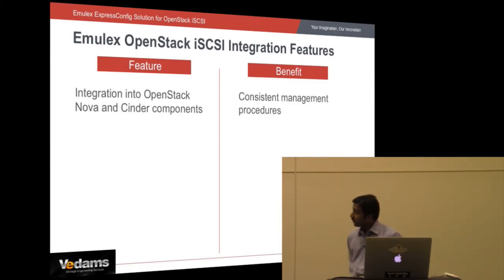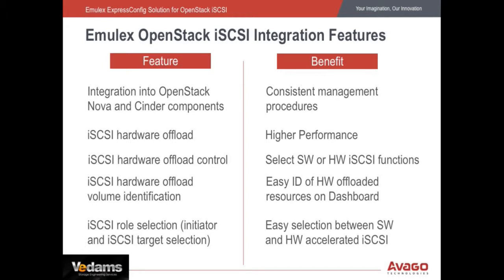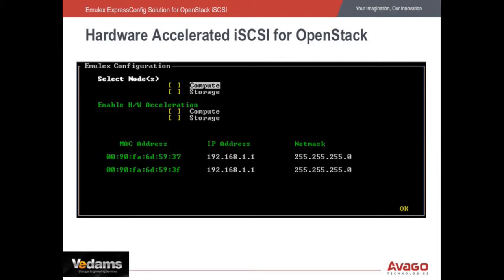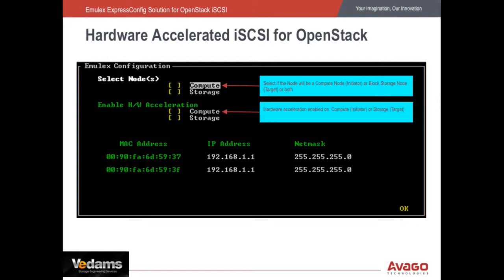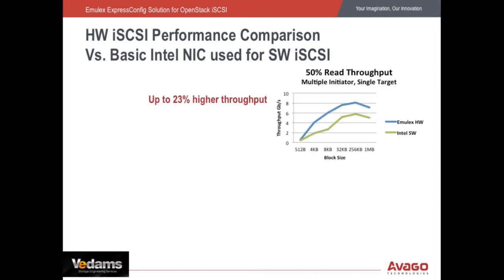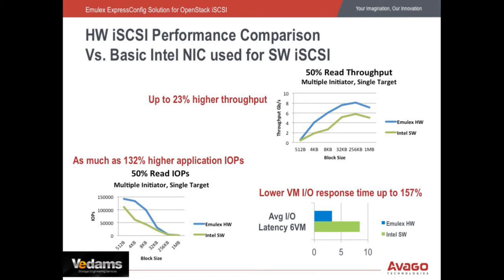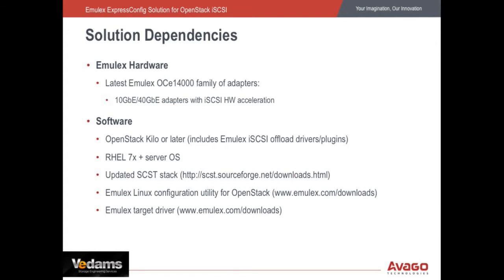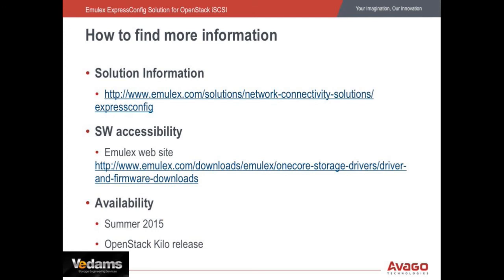2015 OpenStack Vancouver - Sreedhar Varma – Practical performance and scalability considerations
Object storage is very popular but sometimes applications require block protocols. Other times service level objectives (SLOs) require a need for speed beyond what object storage can provide. This session will focus on the important factors for designing a high performing and highly scalable iSCSI storage environment for OpenStack. The session will include the following discussion topics:

• Optimal iSCSI configuration for Nova, Nuetron and Cinder modules
• Local and networked storage topology comparisons
• Logical Volume Manager (LVM) scalability considerations
• Bandwidth partitioning to isolate a dedicated storage network
• Scaling shared resources by using multiple targets and multiple Logical Unit Numbers (LUNs) per target
• iSCSI offloads and tuning techniques
• Maximizing compute node resource utilization and virtual machine density

Whether your application has very demanding storage requirements or you just want bragging rights, this session will help you make the most out of your iSCSI storage environment. This session will discuss the valuable lessons learned from the trenches for designing and deploying very fast iSCSI storage in your OpenStack environment.